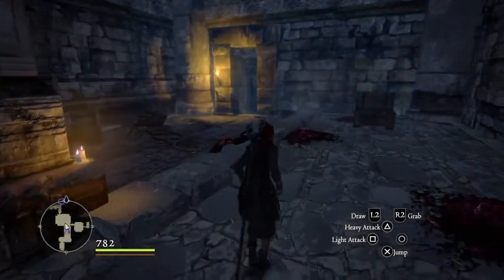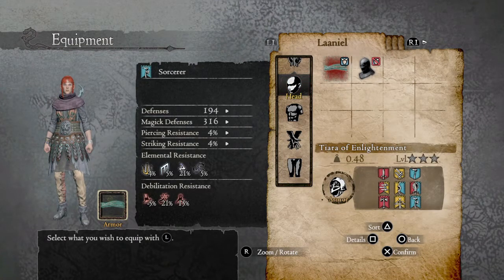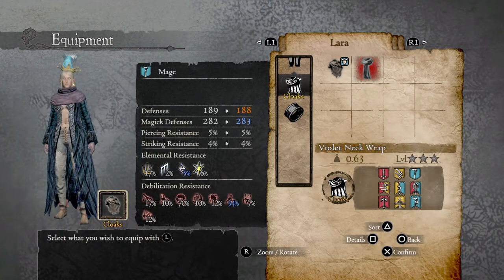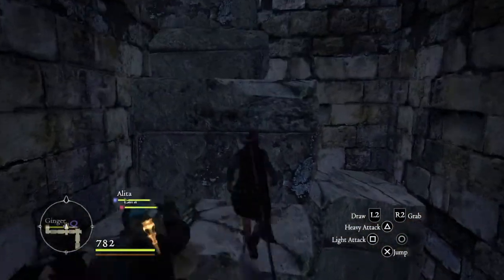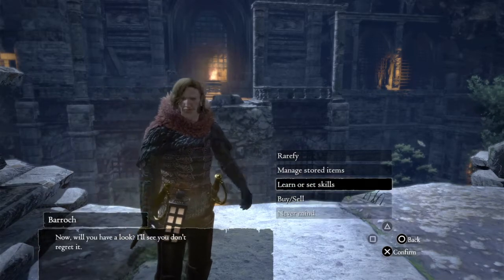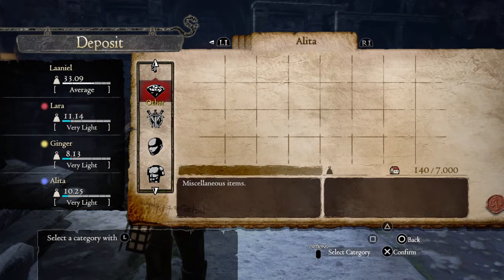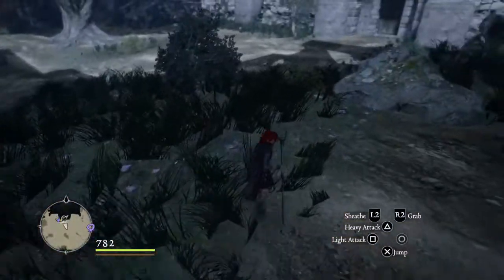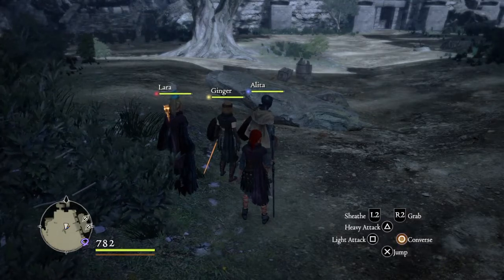Easy Dragon's Dogma: Dark Arisen Gameplay Tutorial 19 Love Levitate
Jump in n learn as we play PS4 Gems like Dragon's Dogma Dark Arisen w/o busting our wallets